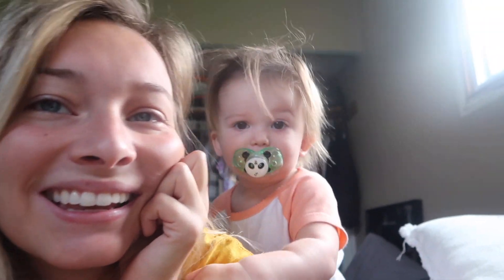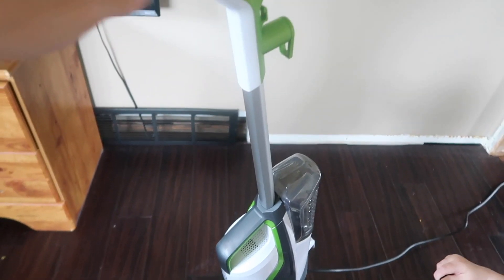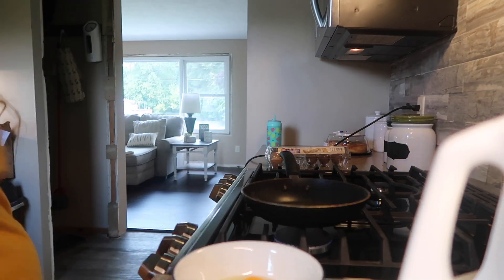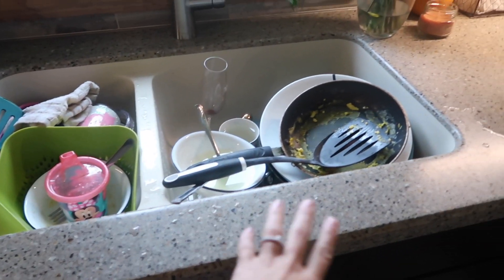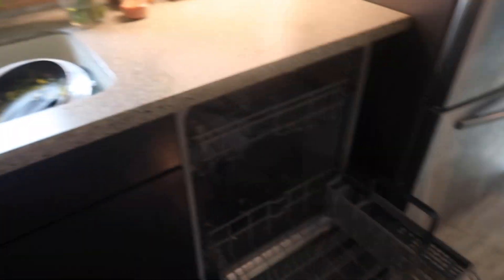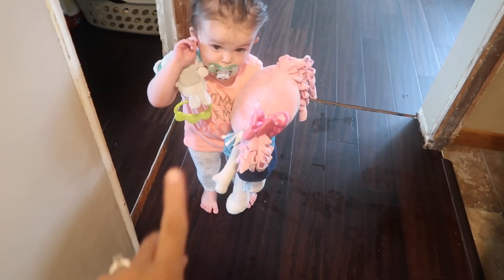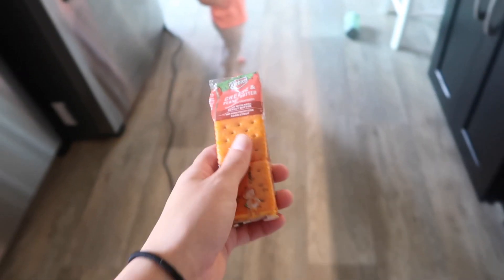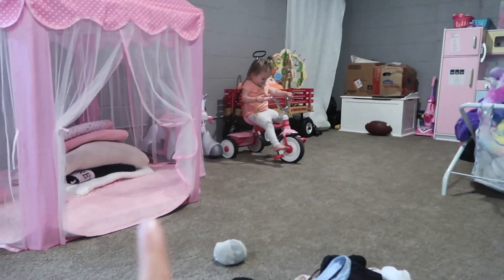Teen Mom Morning routine 2020! *realistic*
hope you guys like my last morning routine as a teen mom!

brookeelehman
coby.meek
addison.meek